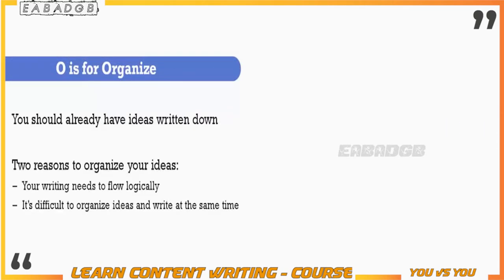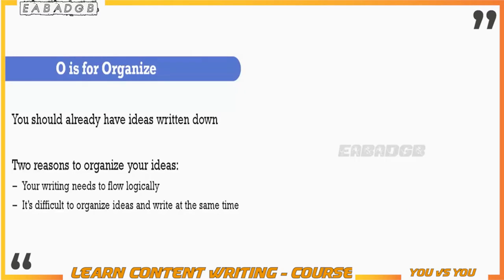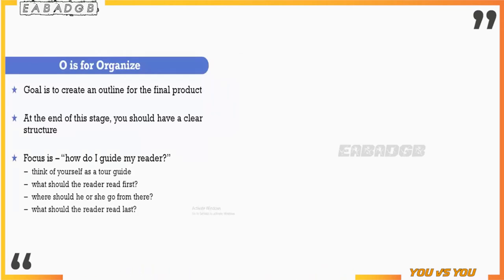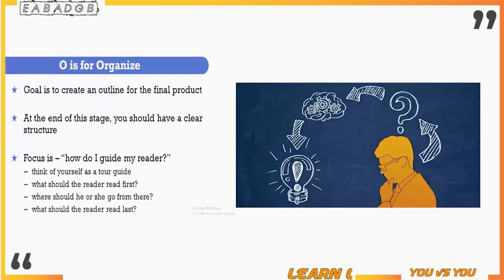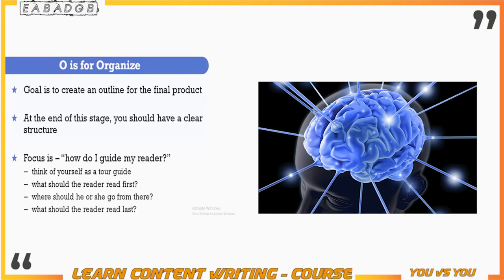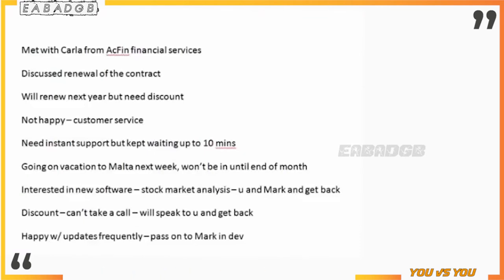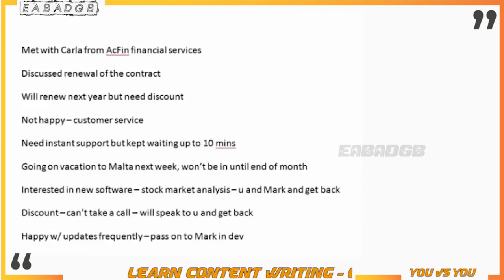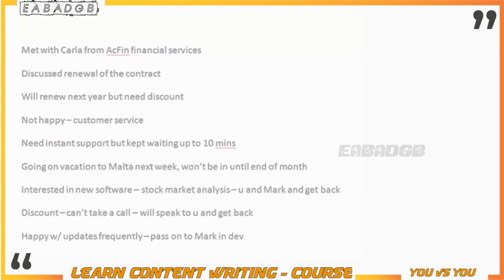What is Content Writing | How to Start Content Writing | O for Organize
Learn Content Writing & Copy Writing
Full course

Copywriting,Copywriting Course,What is Copywriting,Free Course,Free Copywriting Course,Copywriting for beginners,Copywriting For Beginners Course,How to Earn Money from Copywriting

how to start content writing
how to learn content writing
how to start content writing from home
how to become a content writer in pakistan
how to become a content writer with no experience
how do i become a content writer with no experience
how to start content writing on fiverr
how to be a content writer with no experience

content for writing

content writing jobs
content writing sample

content writing online jobs

content writing jobs online
content writing meaning

content writing examples

content writing services
content writing jobs in pakistan

How to Start Content Righting from home
content writing jobs in karachi

content writing job description
topics for content writing

content writing courses

freelance content writing
content writing topics

content writing meaning in urdu

courses for content writing,

content writing for website,

content writing websites,

how to content writer,

content writing freelance,

content writing jobs in lahore,

content writing courses free,
content writing skills

what is content writing job,

content writing samples pdf,

content writing pakistan,

how to do content writing